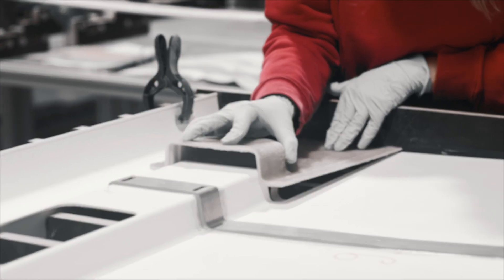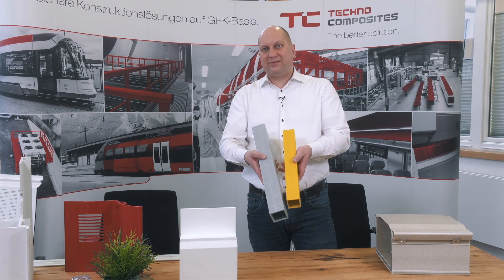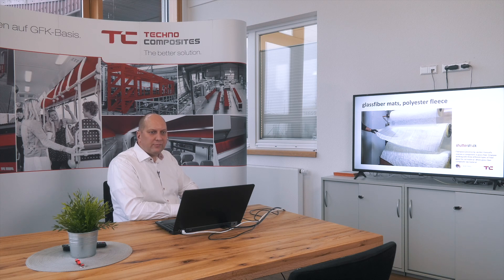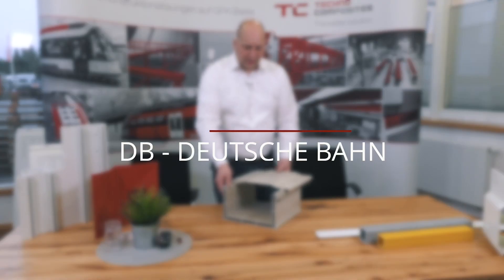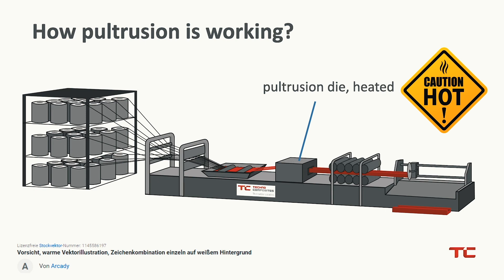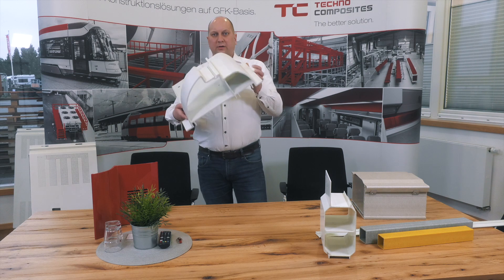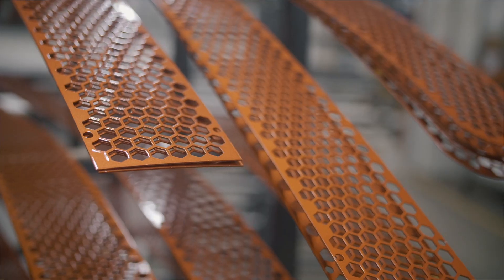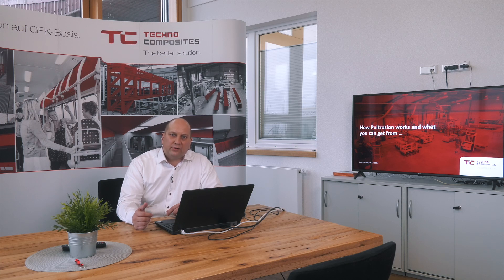Pultrusion Magic: Crafting Stronger Structures!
Pultruded profiles – high-strength and durable fiber composite materials
Immerse yourself in the world of pultrusion - a revolutionary manufacturing process for producing high-strength profiles made of fiberglass plastic. Find out everything from Techno-Composites about this fascinating process, specialized machines & tools and impressive possible applications of pultruded profiles in various industrial sectors. Get to know our company's wide range of services with individually designed GRP/GRP solutions for your needs. Discover lightweight and corrosion-resistant materials that meet the highest quality standards.

CHAPTERS:
0:00 - Pultrusion Overview
0:42 - Pultrusion Process Explained
1:48 - Pultrusion Production Line
6:24 - Pultrusion Capabilities
6:46 - Pultrusion Pulling Mechanism
8:16 - Pultrusion Cutting Techniques
9:10 - Pultrusion Applications
9:42 - Get in Touch

Safe design solutions based on GRP, composite materials.
We have been a reliable partner to our customers for more than 20 years when it comes to individually designed products made from fiber-reinforced plastic sections or other composite materials. TC solutions are used in buses, rail vehicles, the chemical industry, and plant construction.

Verkehr und Transport
Lösungen für höchste Ansprüche und Sicherheitsstandards. Mit abgestimmtem Brandschutz, leicht und robust.

Chemische Industrie
GFK-Gitterroste, korrosionsbeständige Laufstege, sichere Spritzschutzelemente. Spezielle Lösungen von hoher Qualität.

Industrielle Anwendungen
TC-Konstruktionen werden im Kühlturmbau, im Anlagenbau oder in der Elektroindustrie eingesetzt. Europaweit.

Chemical industry
GRP gratings, corrosion-resistant catwalks, safe splash guard elements. Special high-quality solutions.

Traffic and transport
Solutions for the most demanding requirements and highest safety standards. Lightweight and tough.

Industrial applications
TC designs are used throughout Europe in the construction of cooling towers, in plant construction, and in the industry.